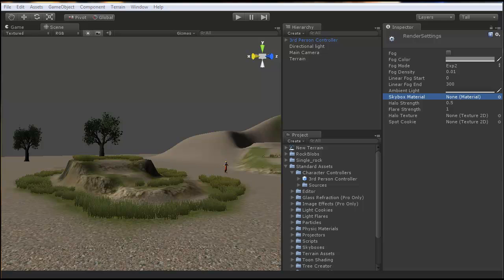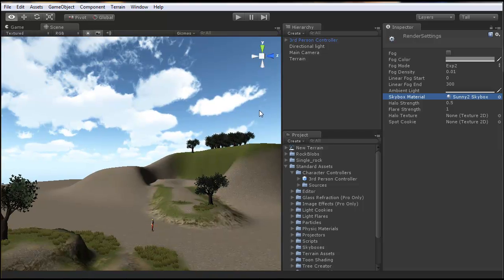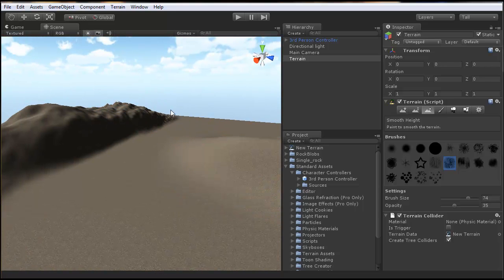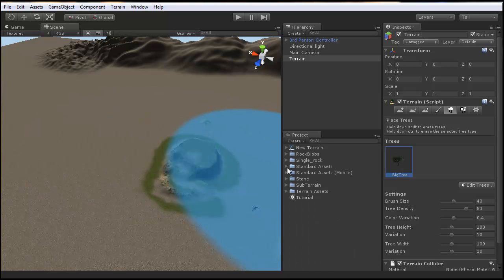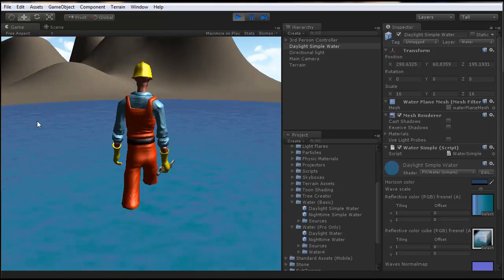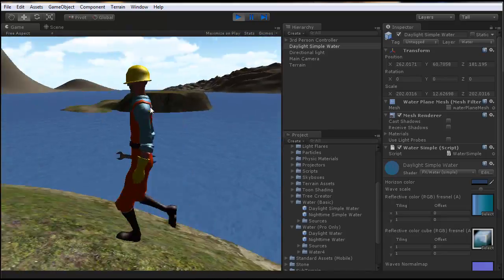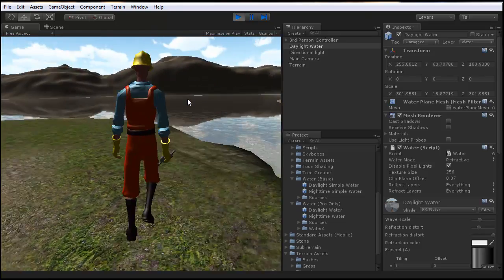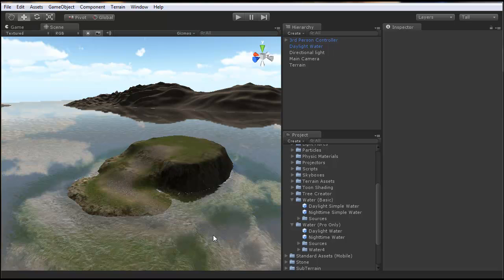Game Design 101 - Skybox & Island by LuclinMCWB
Please Leave a Like/Fav/Comment it helps a lot :) ||FS||